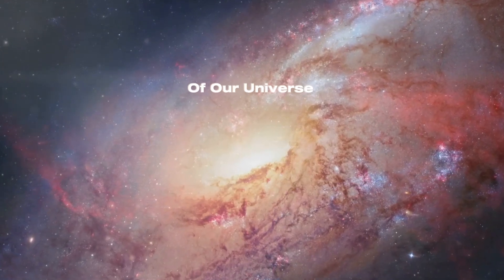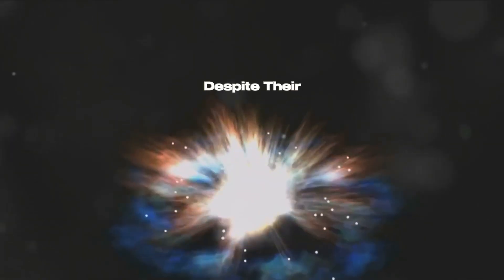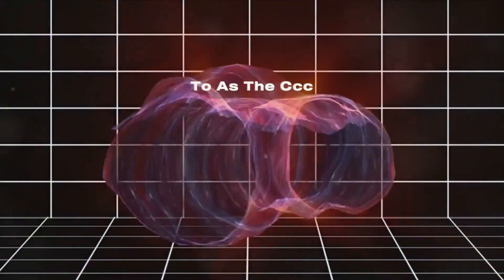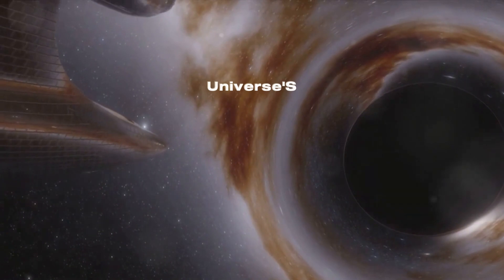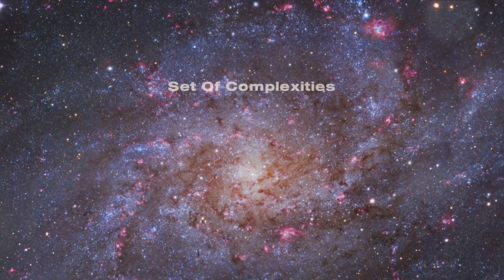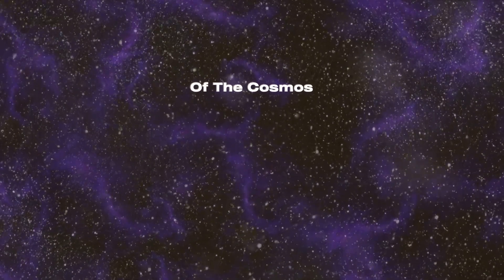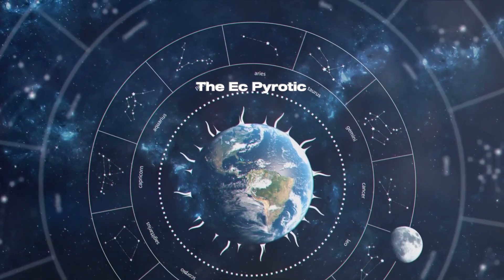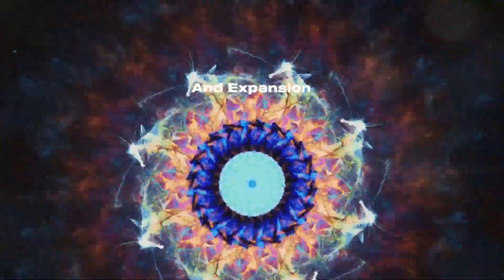Scientists Discover Parallel Universe Where the Big Bang Never Happened!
A new theory called CCC (conformal cyclic cosmology) suggests that the universe is infinite and has no beginning or end. This theory is based on the idea that the universe is governed by conformal symmetry, which is a type of symmetry that preserves angles between objects.

CCC has several advantages over the standard big bang model. First, it explains the existence of dark energy, which is a mysterious force that is causing the universe to expand at an accelerating rate. Second, it explains the existence of dark matter, which is a type of matter that cannot be seen or directly detected. Third, it explains the homogeneity and flatness of the universe, which are two of the most important observations in cosmology.

However, CCC is also a very complex model, and it is difficult to test experimentally. Additionally, it requires the existence of a conformal field, which is a type of field that has not been observed in nature.

Despite its challenges, CCC is a fascinating and thought-provoking theory. It offers a new perspective on the origin and evolution of the universe, and it could have profound implications for our understanding of physics and cosmology.

Here are some of the implications of the CCC theory:

If the CCC theory is correct, it means that the universe has always existed and will always exist. This is in contrast to the big bang model, which suggests that the universe began with a big bang and will eventually end in a big crunch.
The CCC theory also suggests that there may be an infinite number of universes, each of which undergoes its own cycle of big bangs and big crunches. This is similar to the multiverse theory, which posits that there are an infinite number of universes, each with its own unique laws of physics and history.
The CCC theory could also have implications for our understanding of time travel. If the CCC theory is correct, it means that time may be cyclical, rather than linear. This means that it may be possible to travel back in time, or even to travel to the future.
The CCC theory is still in its early stages of development, and there is still much that scientists don't know about it. However, it is a promising theory that could revolutionize our understanding of the universe.